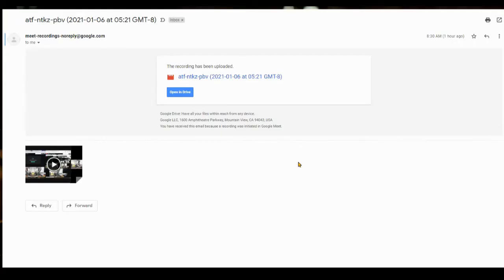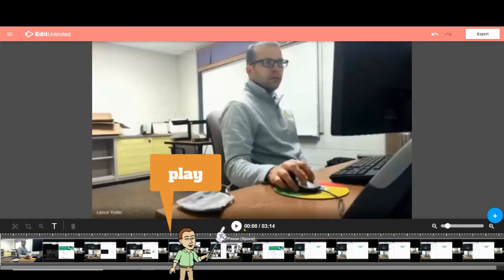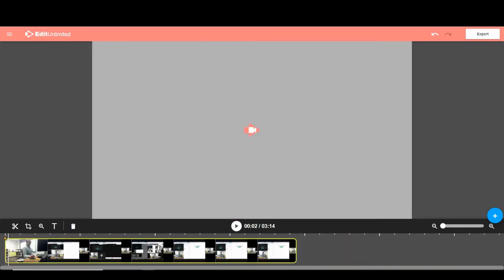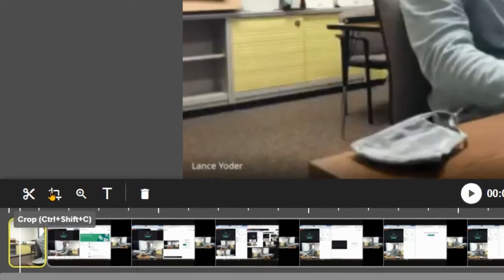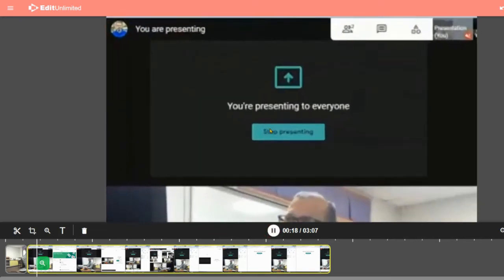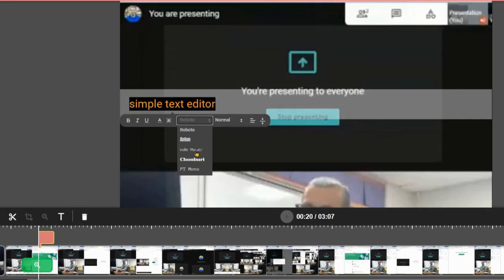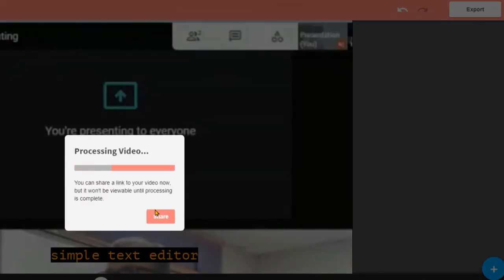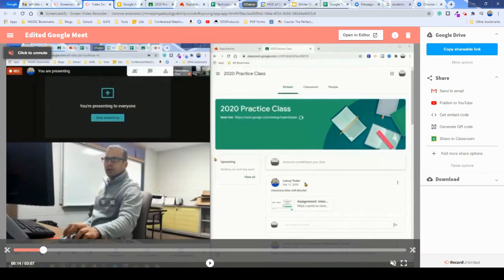Edit Meet Recordings with Screencastify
The Screencastify Editor is a handy tool to quick trim, combine clips, add text, and zoom in on important parts. There are tons of great options for video editing, but teachers have something even more valuable than a quality video editing tool...time.

In this video, I demonstrate how to edit a video clip of a Google Meet recording. I received an email and it also resides in my folder titled "Meet Recordings" in Google Drive. You can start right from Google Drive, but you can also add clips and start from scratch by visiting

The great part is, this is not restricted to just Google Meet recordings. You can use this method to edit any video in your Google Drive.

Keep in mind that in this video I'm using the full-version of Screencastify. You are limited to five-minute recordings with the free version.